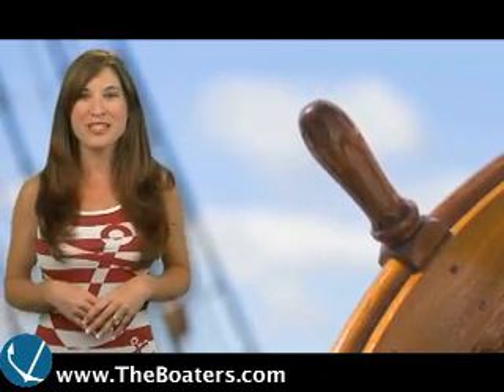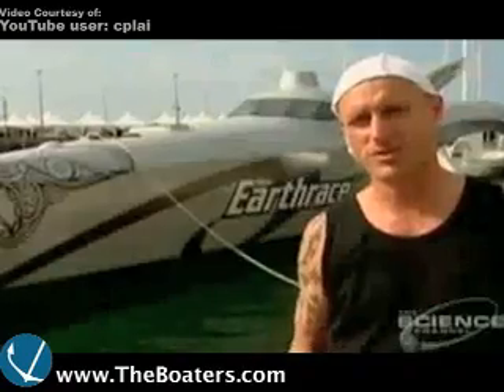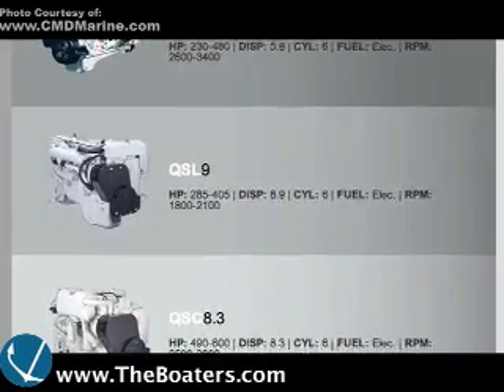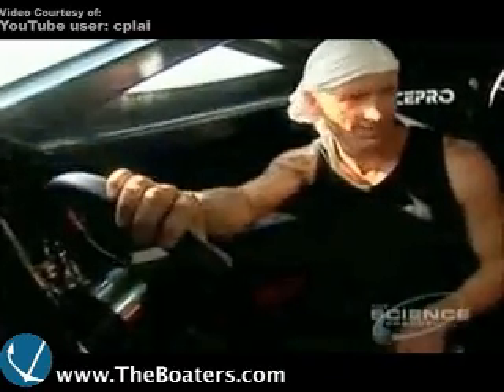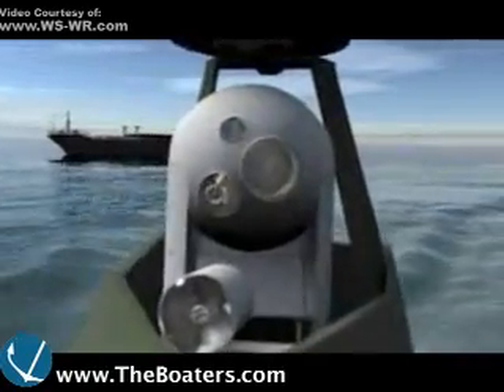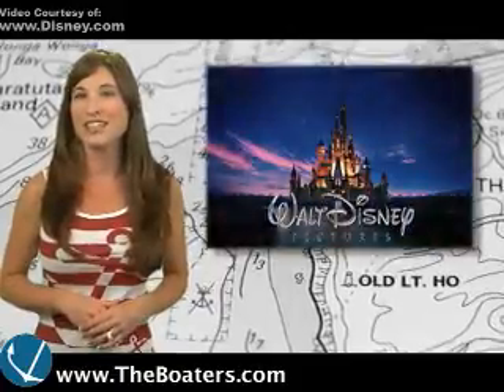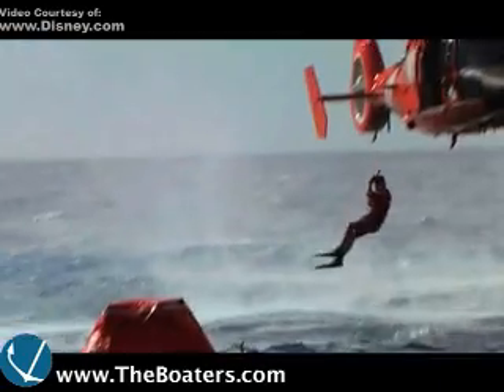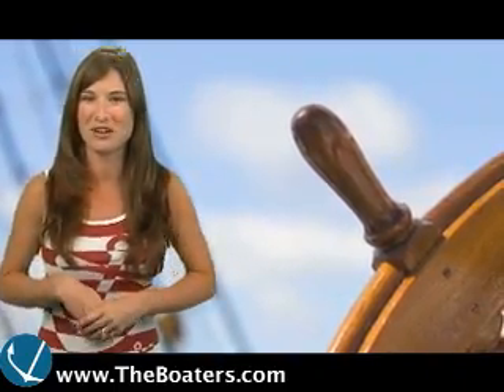Biodiesel, Unmanned Surface Vehicles, Morning Light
Episode 196
*Southern Boating's Robb Hanrahan is here with the Future of Fuel
*The Navy's Submarine-Seeking Robotic Crafts
*The New Disney Documentary- Morning Light
*Captain's Caption